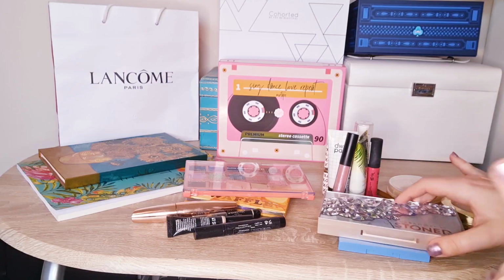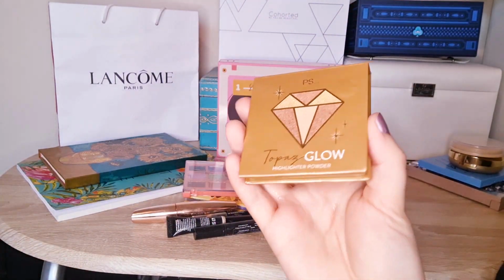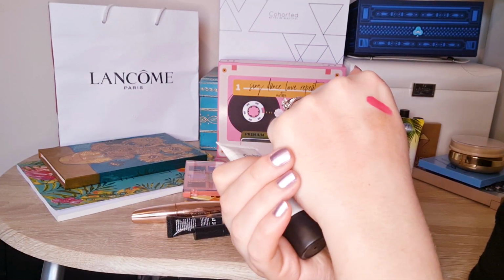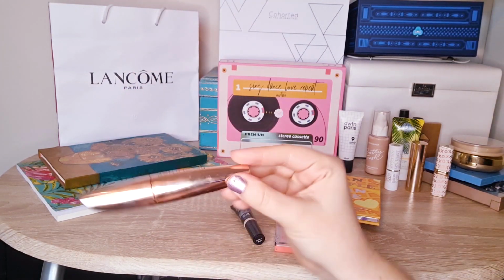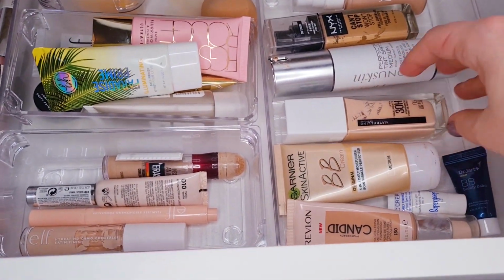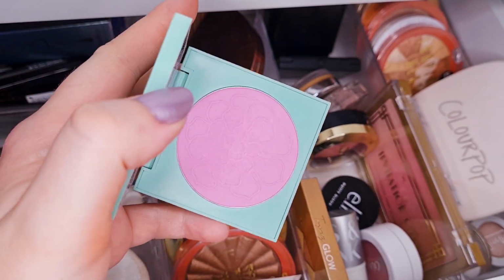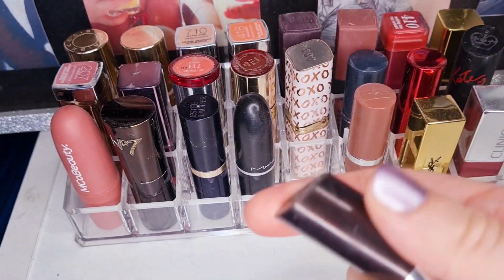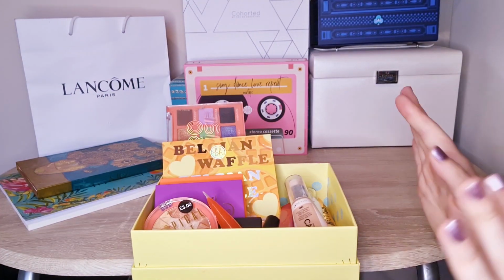BI-WEEKLY SHOP MY STASH 2021 *Makeup*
BI-MONTHLY SHOP MY STASH 2021 *Makeup*